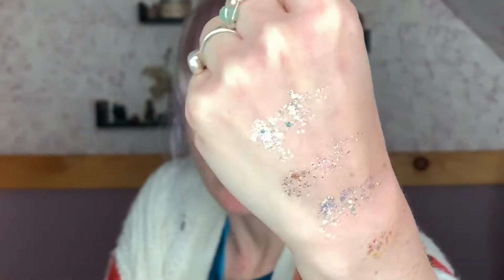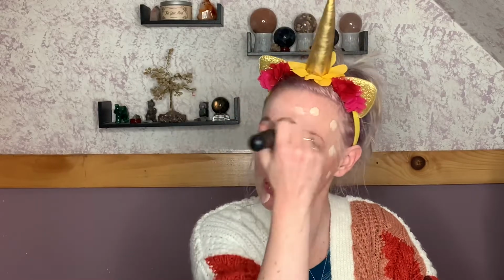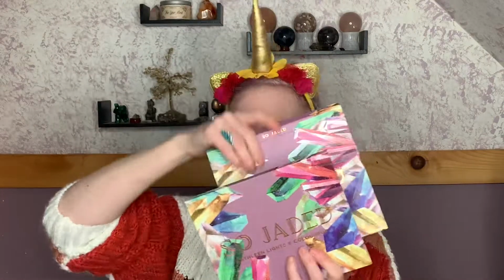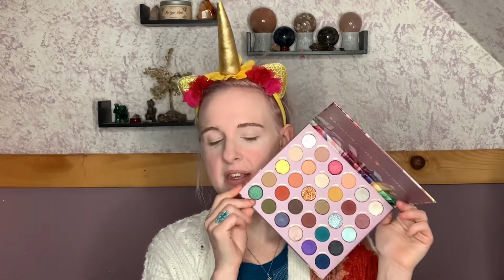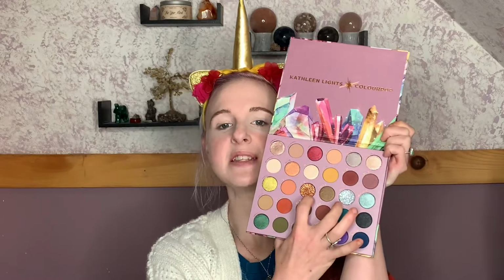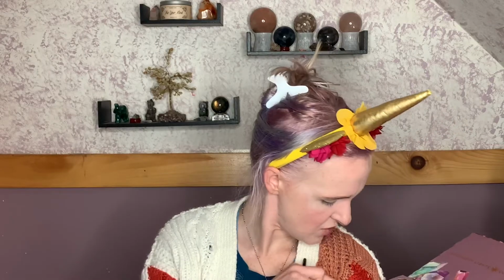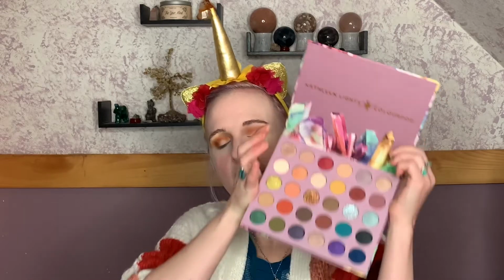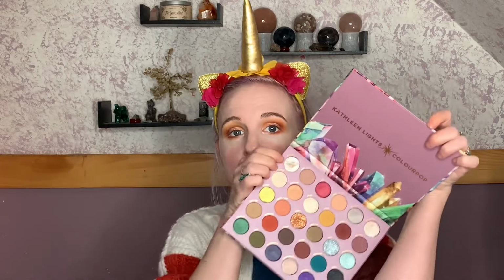Pretty Fresh 12hr WEAR TEST AT WORK | So Jaded & Pretty Fresh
Hey! Today’s video is going to be a try on haul of a bunch of different Colourpop items including their blush stix, the Kathleen Lights So Jades palette, the new skin tint & hyaluronic acid primer, the new lux liquid lipstick from the finely collection and much more. I am also doing a wear test while at work. So a 12 hour wear test on this makeup! Hope that y’all enjoy the video!

|FOR USA- CALLING 211 WILL OFFER  YOU FREE HELP FOR PEOPLE IN NEED|

--DEALS & DISCOUNTS FOR EVERYONE--
+Want to shop online and earn free money? Free to sign up and no catch! Just shop through EBATES!!!
+Hautelook (GREAT DEALS ON BEAUTY & FASHION!)
+Influencer (FREE MAKEUP FOR ALL )

+ ROCKSBOX+
Use code “puffypawstarrahxoxo” for FIRST MONTH FREE!

--OTHER STUFF--
+JEWERLY: Necklace from Rocksbox use code “puffypawstarrahxoxo” for FIRST MONTH FREE!!!
+ NAILPOLISH: N/A

--WHAT I USE TO SHORTEN MY LINKS & TO MAKE SOME AFFILATTED--

 ((FILMING DETAILS))
I filmed this video using my IPhoneXS Max. I edited this video using the free app that comes with it called Imovie. My lighting I use is natural lighting and a DIVA RING LIGHT!